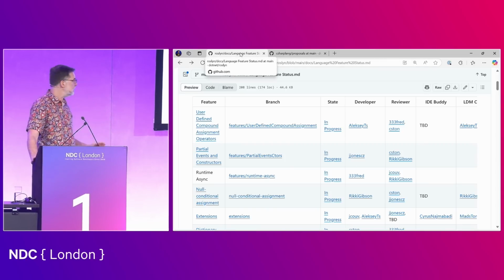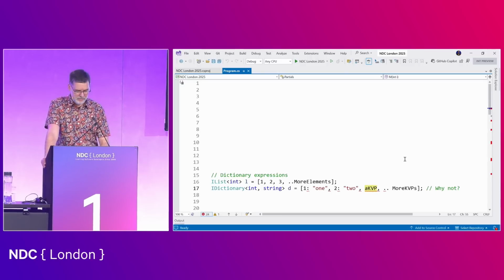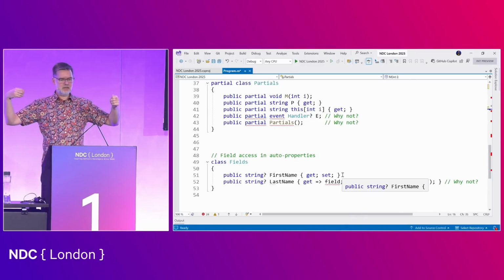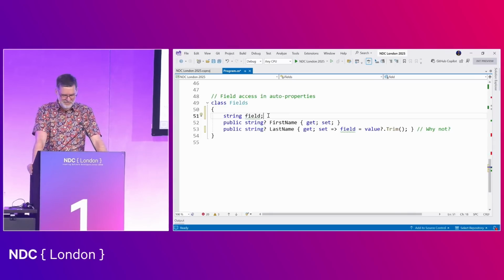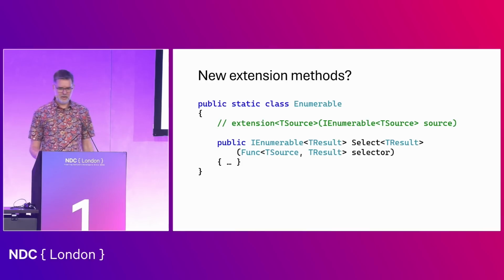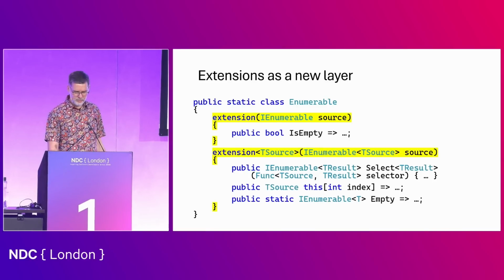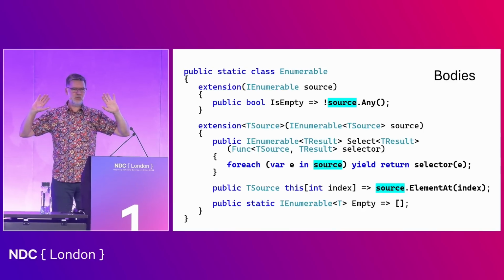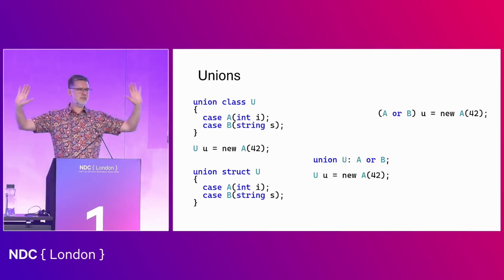Where next, C#? - Mads Torgersen - NDC London 2025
For a quarter of a century, C# has leaned into language evolution and innovation, adapting to shifts in the software landscape and improvements in the state of the art.

Along the years C# has become cross-platform and open source, supplemented its object-oriented core with a generous helping of functional-language features, and simplified its syntax to a point where modern code would be barely recognizable as C# to an early-2000's developer.

Where is C# at today? What have we learned from the journey, and how should we proceed from here? Where should C# go next? Take a look over the horizon with Mads as we check in on language features that are still in the works, and how they fit in the bigger picture.